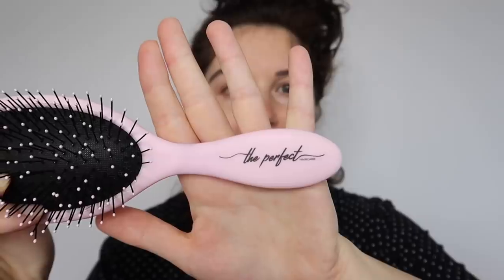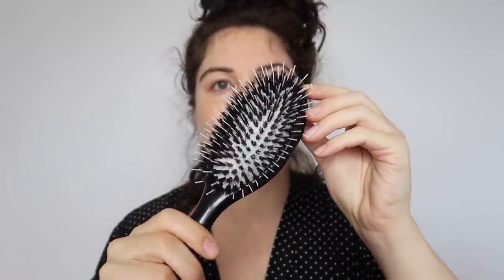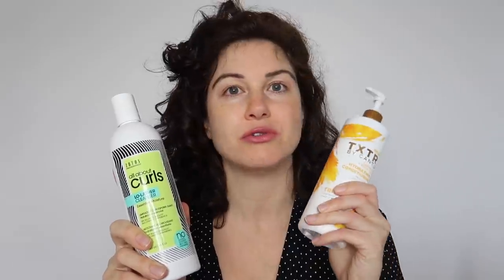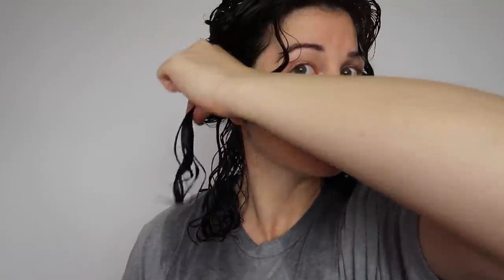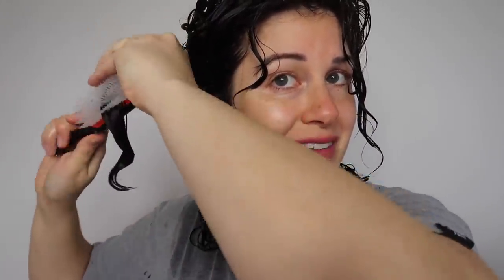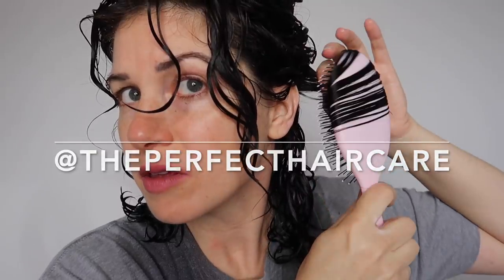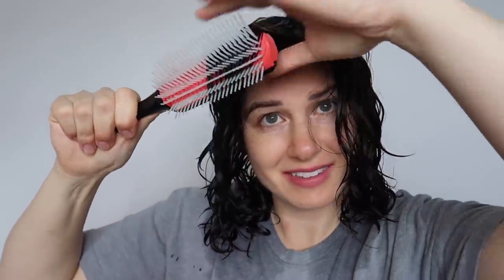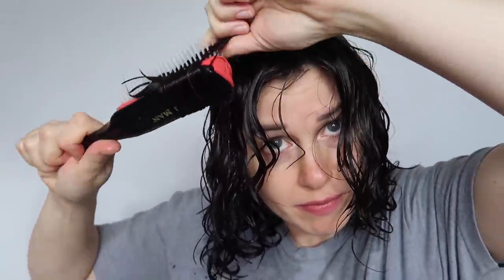Curly Hair | Styling with a brush | Denman Brush | GIVEAWAY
PLEASE CHECK OUT THE DESCRIPTION BOX BELOW!

Wetstyling with a brush worked for my hair type (Wavy/Curly 2C/3A) but it didn’t make a huge difference from my regular styling routine in my opinion (results will vary depending on technique & hair-type)

Brushes: Both sides of my hair looked equally as curly & so I’m confident that you could get these results with a variety of brushes. The Perfect Haircare was more gentle & I’ll continue to use it!

GIVEAWAY!Im giving away stuff: A Denman Brush, A Brush & Towel Set from The Perfect Haircare & the Behairful Brush.

ALL PRODUCTS in this Video with purchase info.
None of these companies are paying me to their promote products
These are the actual products I use on a daily basis.

BRUSHES:
Denman Brush

HAIR PRODUCTS: (All products also available at Sally)
Shampoo: Zotos Professionals Low Lather Cleanser

Conditioner: Cantu TXTR leave in/rinse out

Gel: Biotera alcohol free styling gel

Hair Cream: Cantu Curl Activator Cream